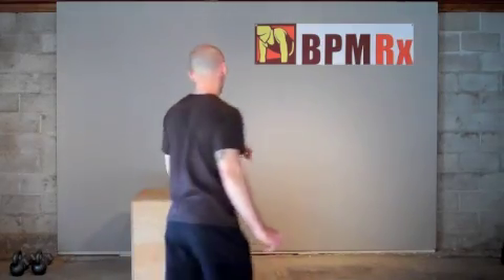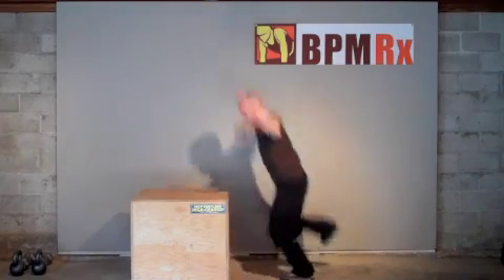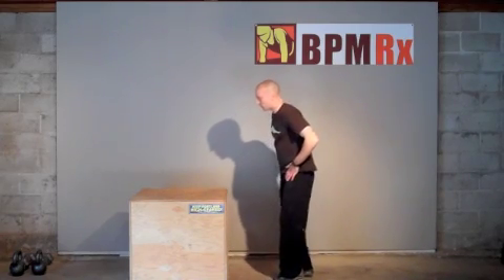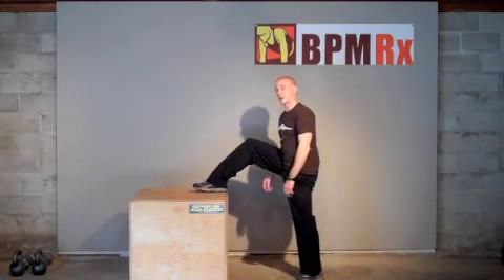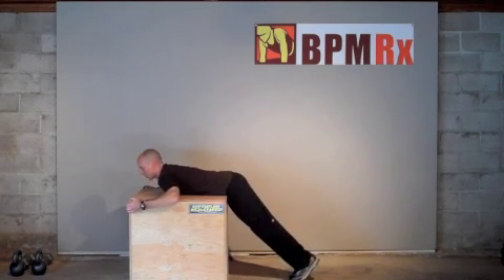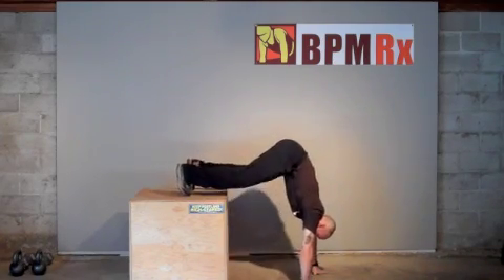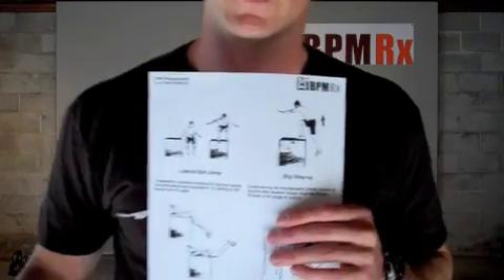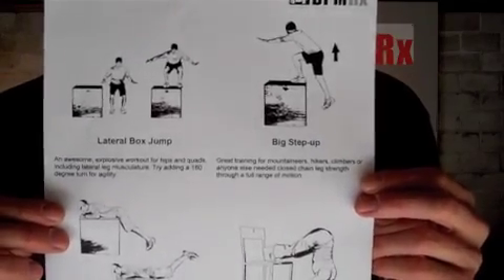Plyo-box fun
The first video blog for BPM Rx, a web-based exercise prescription software used by physical therapists, personal trainers and chiropractors.  This first video goes over a few inventive uses of a plyo-box for use with clients in the gym.  Hosted by the founder, Ben Musholt.